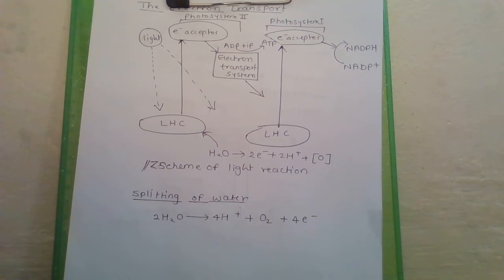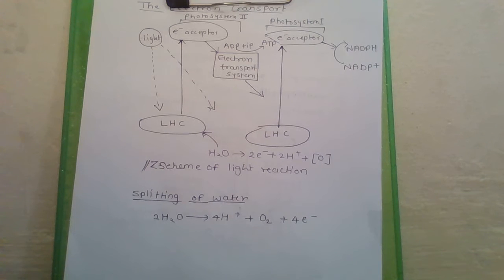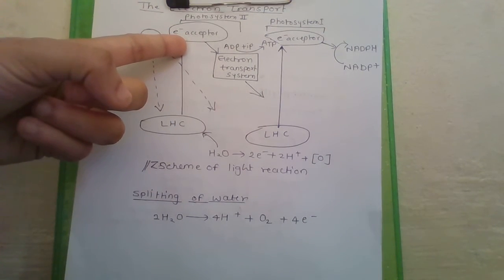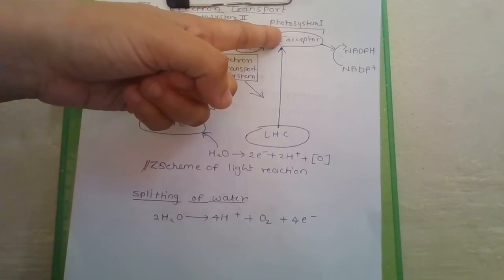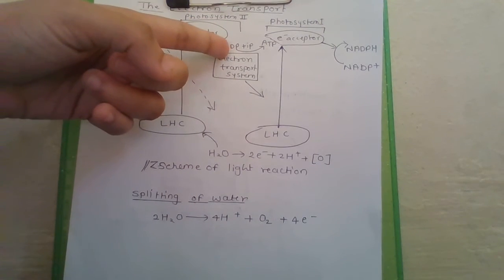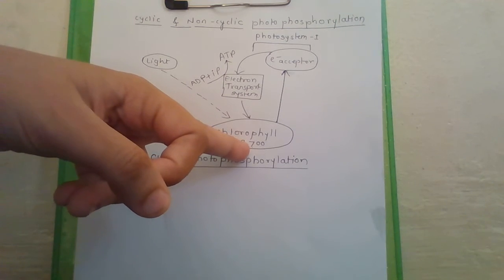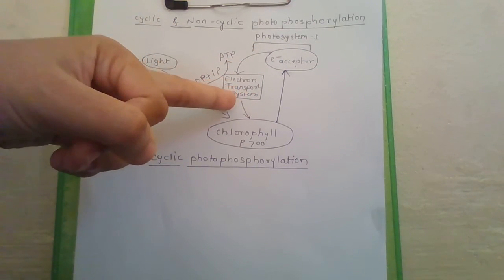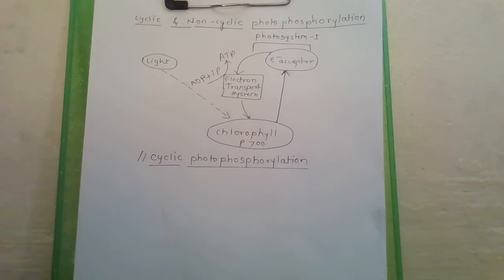photophosphyrylation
Describes cyclic and non-cyclic photophosphyrylation